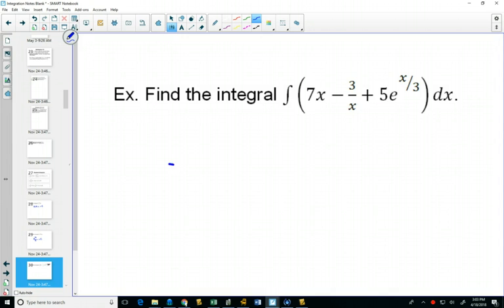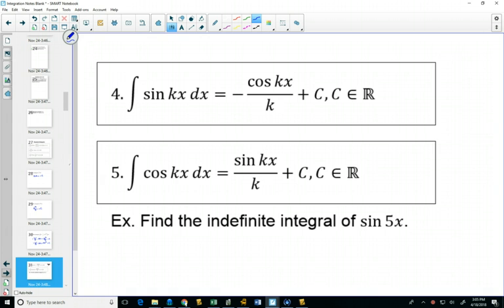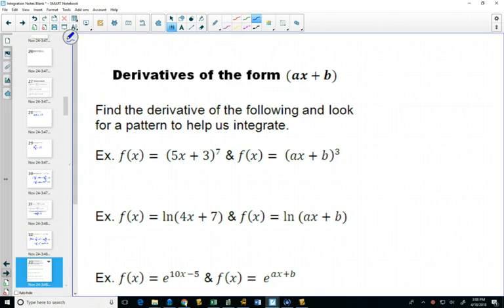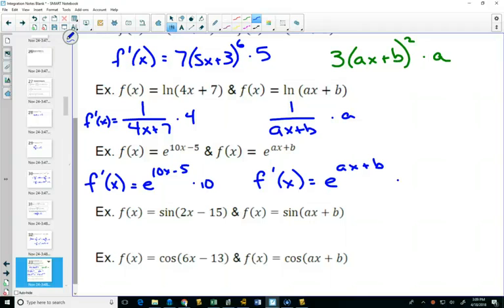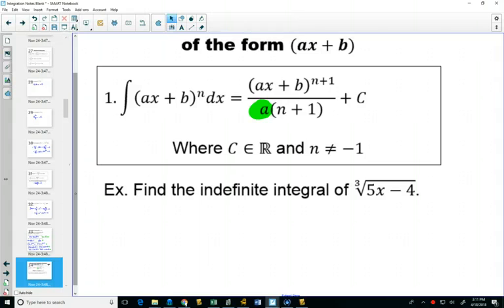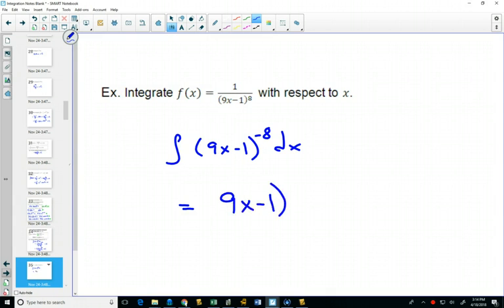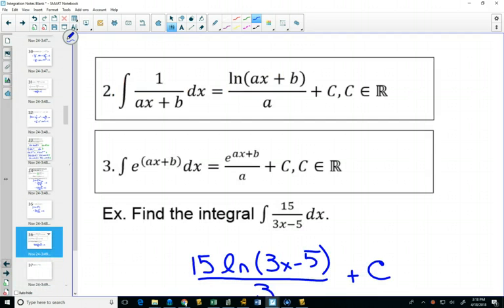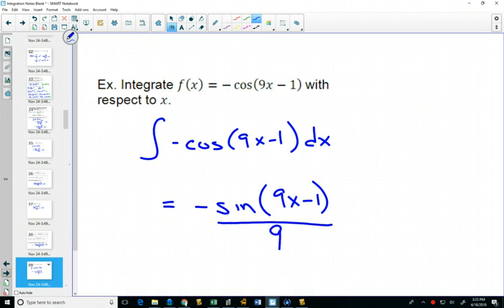45S Standard Integrals